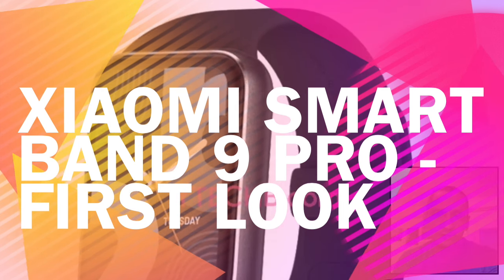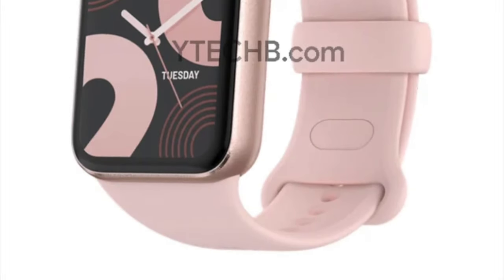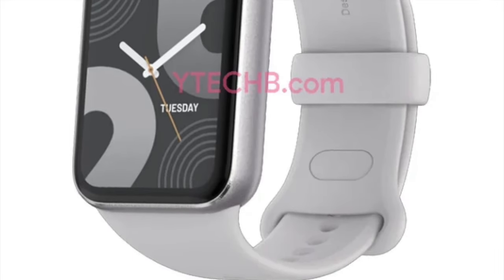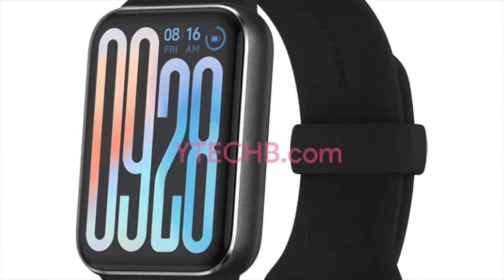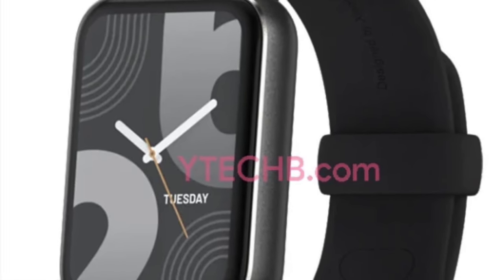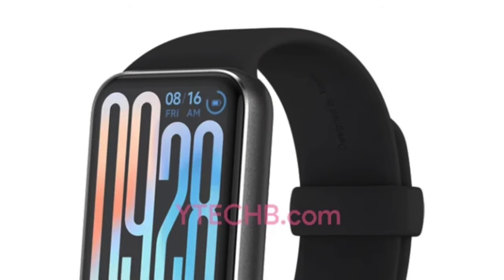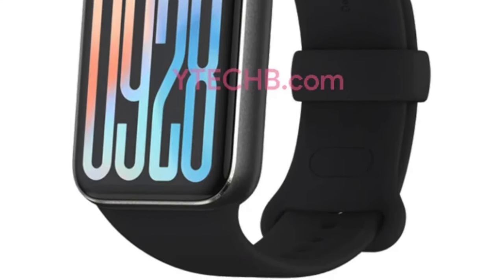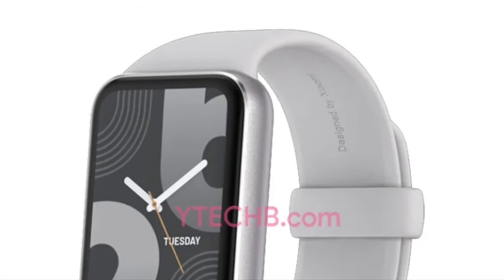Xiaomi Smart Band 9 Pro - first look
A few images have been released of the Xiaomi Smart Band 9 Pro. Assuming they are accurate, this is the first glimpse we are getting of the upcoming device.